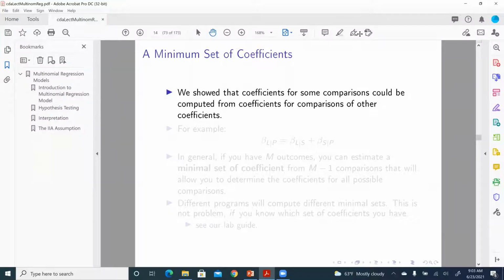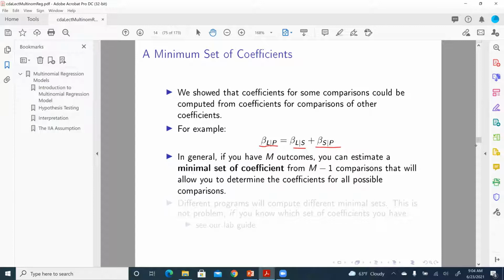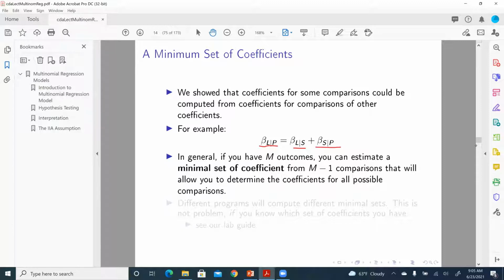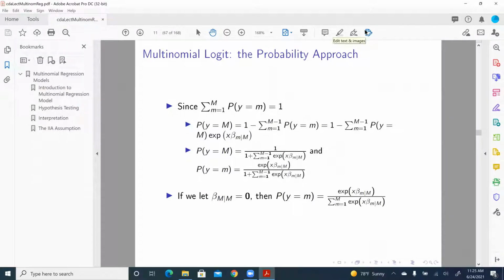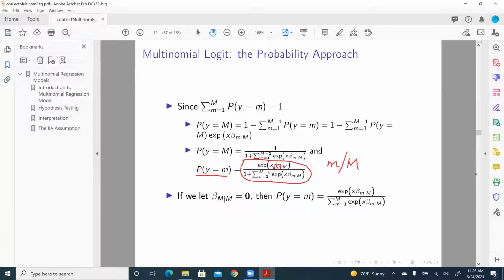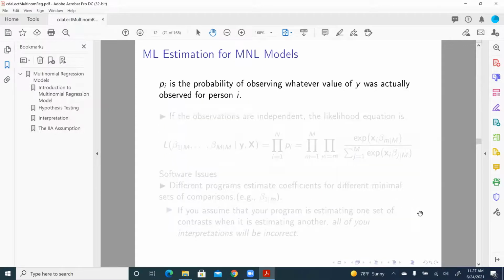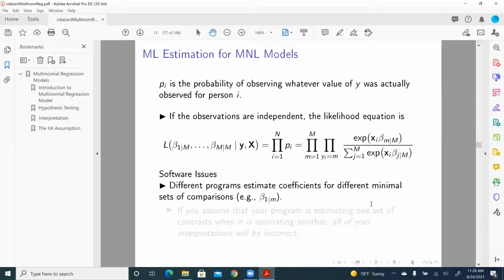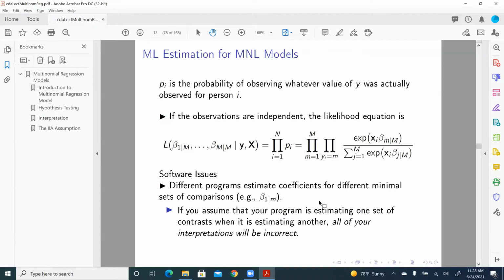Categorical Data Analysis: Multinomial Regression Estimation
This video clip briefly discusses the minimum set of regression coefficients and how to set up the likelihood function for estimating the multinomial logit model.